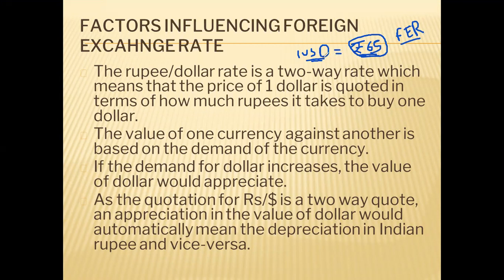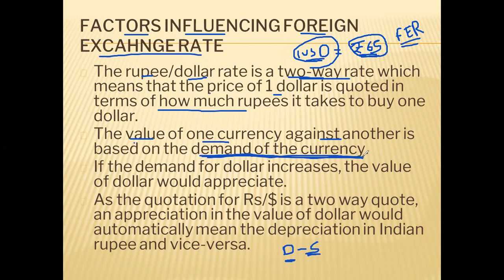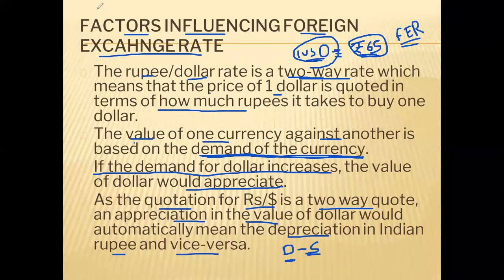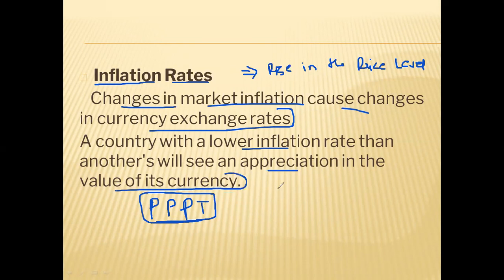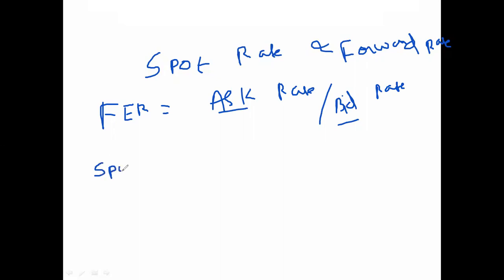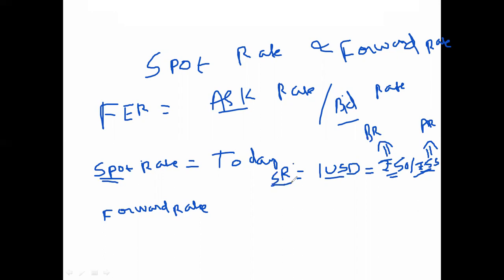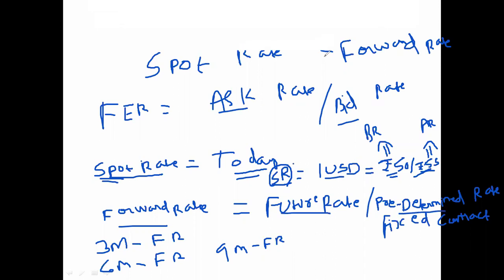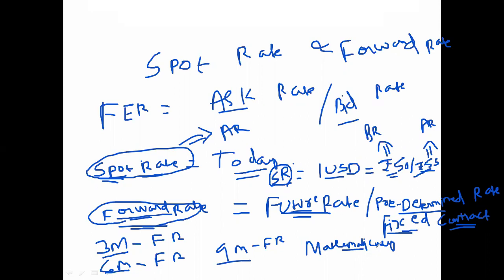Foreign Exchange Markets IV